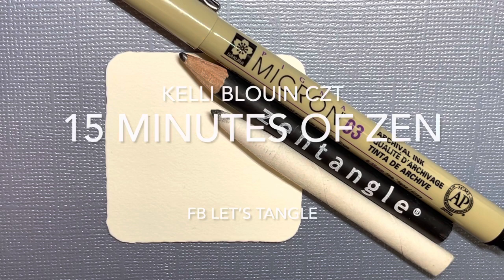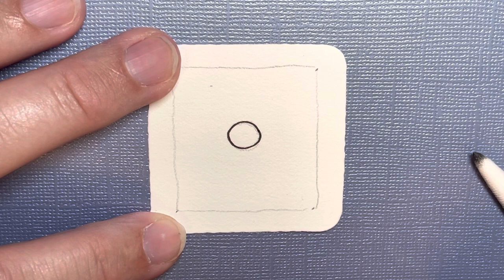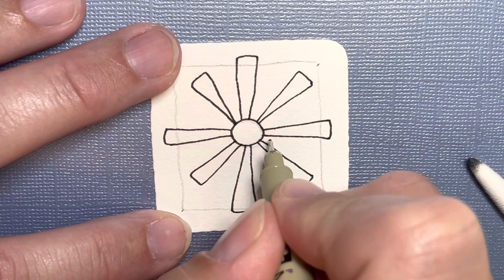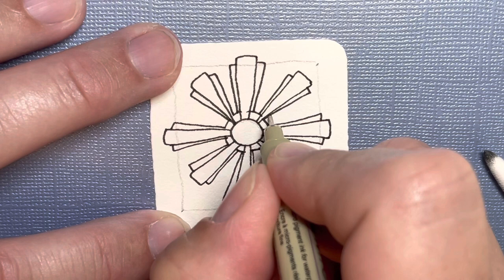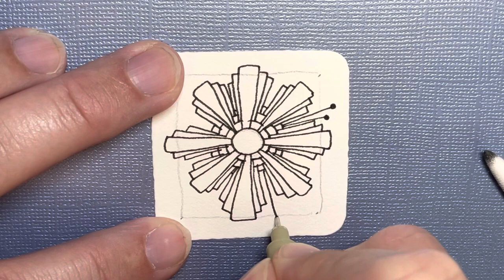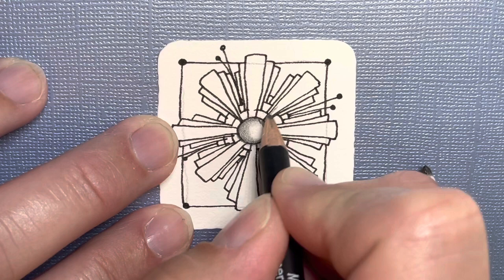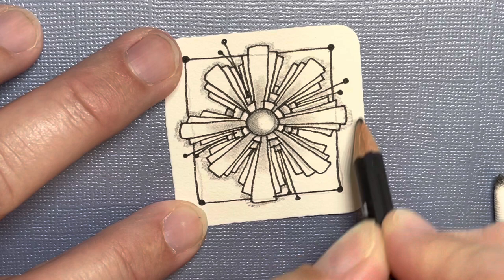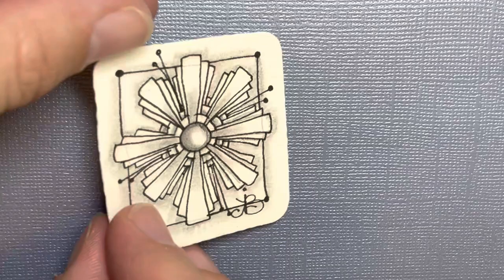15 Minutes of Zen! Zentangle Method of drawing!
Guided Zentangle drawing using the tangle “starfish” by Nicole Dreyer!
Gather a pencil, pen, paper, and a blending tool and follow along!